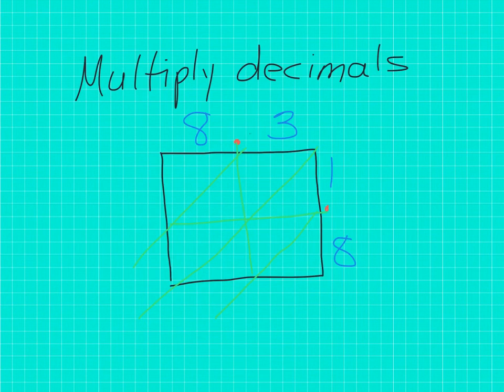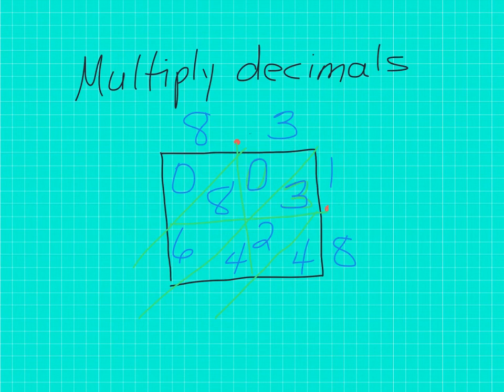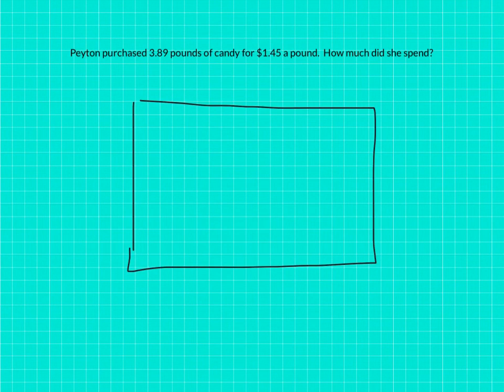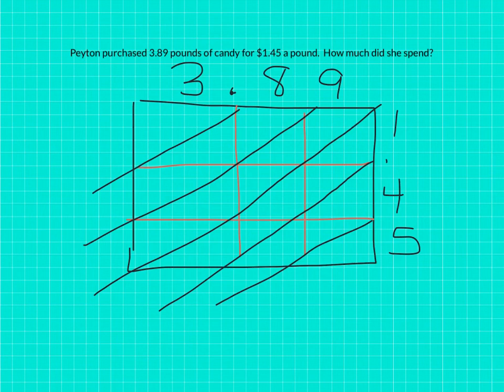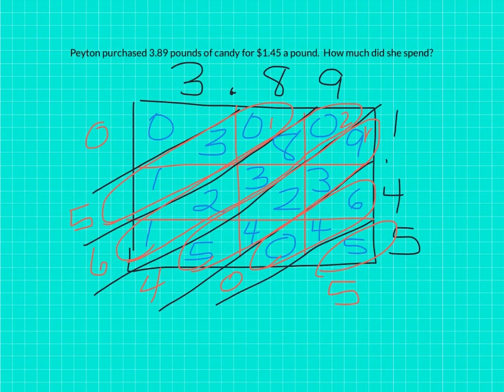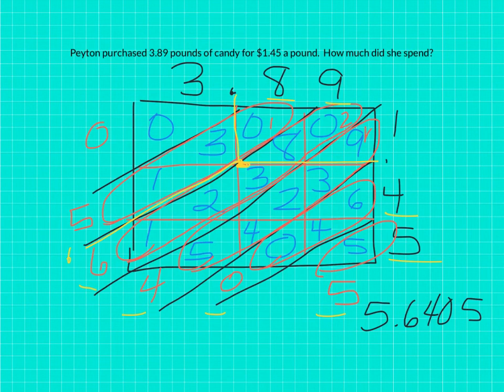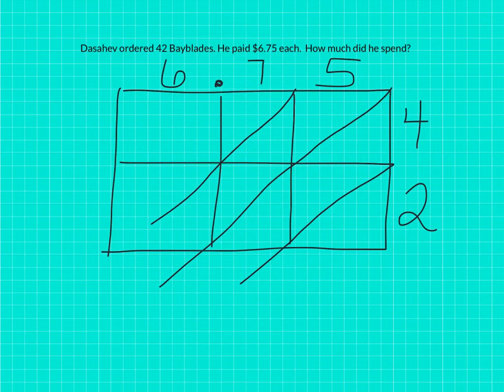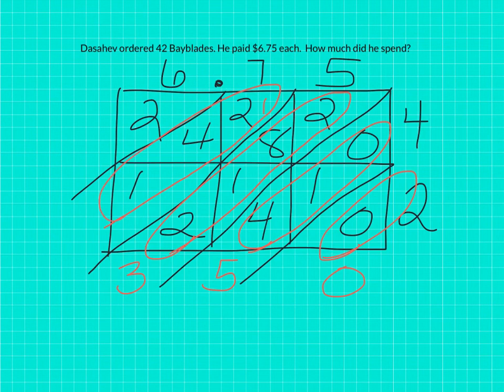March 17, 2020